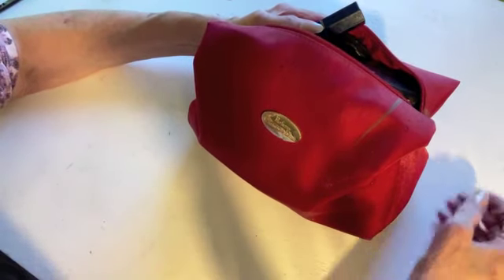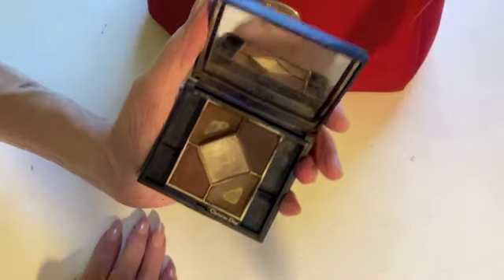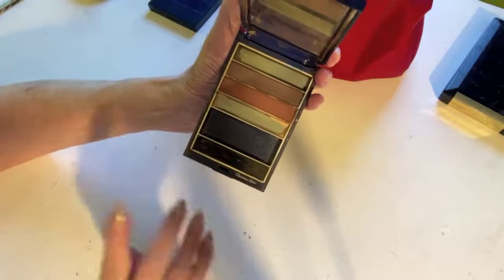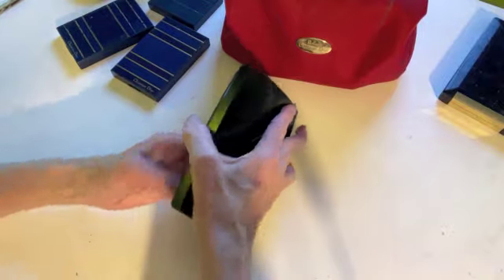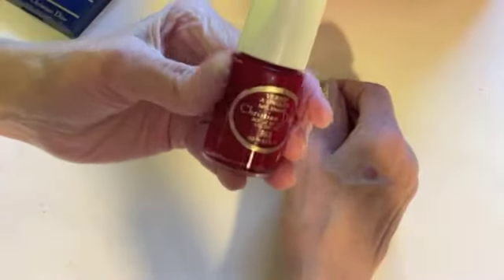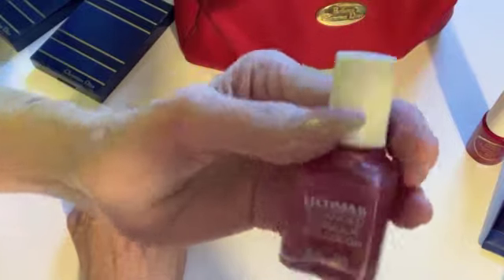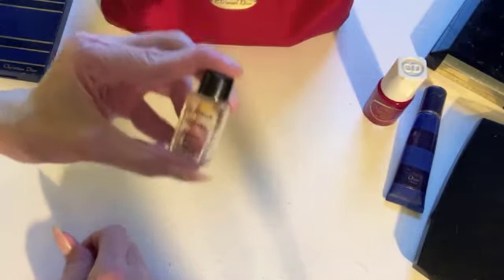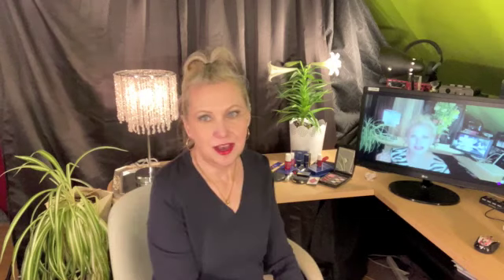WIMB (What's in my bag) of VINTAGE MAKEUP?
Hi My Lovely Ladies and Handsome Gents! Well I found a fun bag of some of my vintage makeup from the 80's and 90's when I was working behind the counter in Cosmetics and Fragrance! Most of this was given to me when I worked in cosmetics but some I bought myself, all of it is vintage and used by me all those years ago when Madonna was at the top of the charts, Tupac was a new artist and Giorgio the fragrance was sweeping the world by storm!
There are a few of Dior's famous 5-pan eyeshadow palettes and some items I saved from a Dior tester unit (when I worked for Dior) that was being thrown out!
Now I would never use this old makeup (please don't use decades old makeup) but I still think it's fun to keep for the collector (or hoarder) in me, take your pick LOL! I'm glad I saved it so that I could share it with you and I hope you like it!

Thanks for all you do!
Bo the Reviews Lady